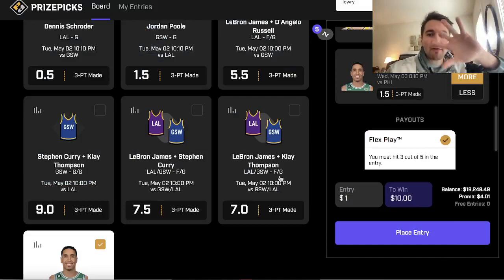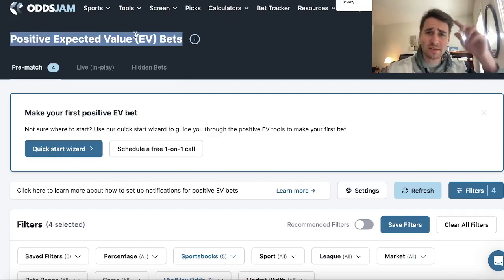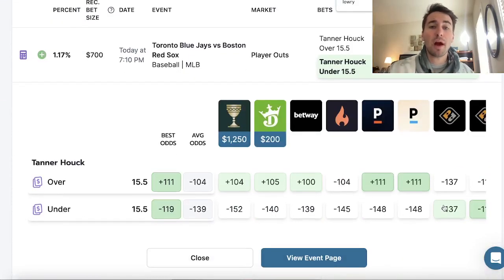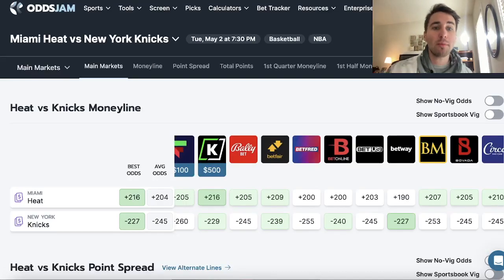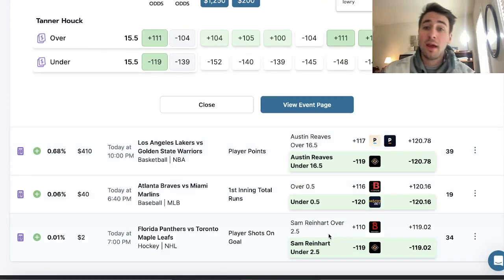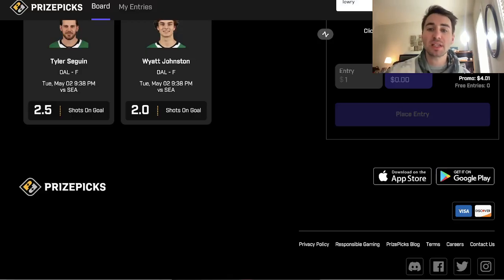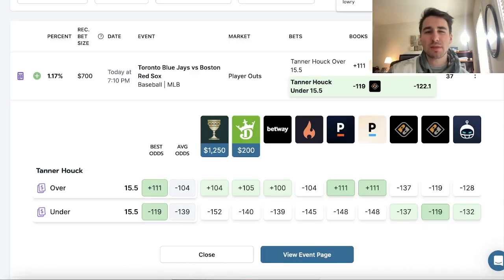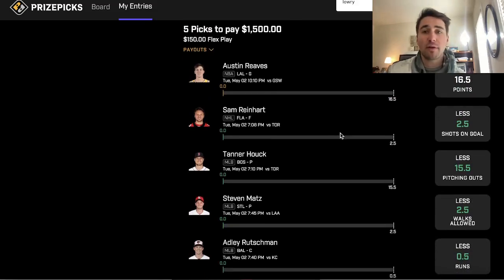PrizePicks: 5 SHARP Player Prop Picks for May 2!